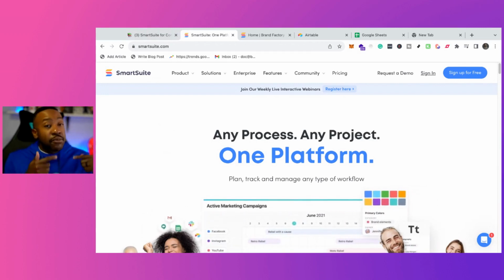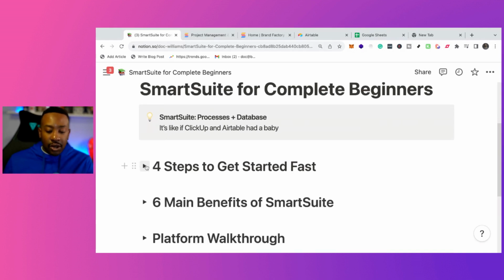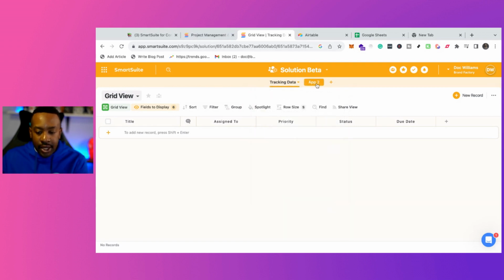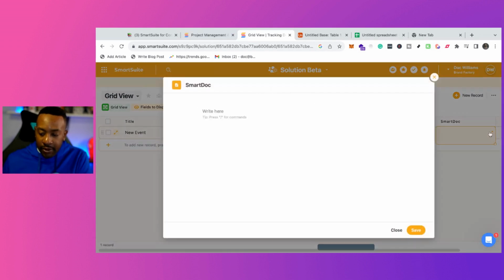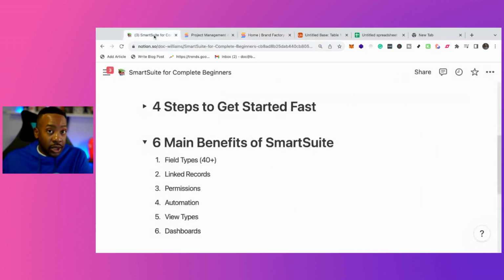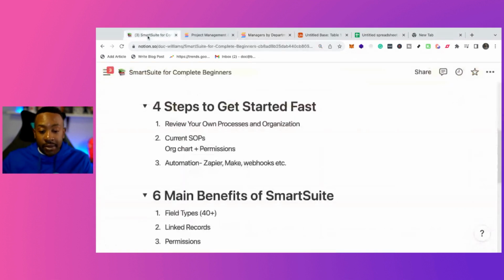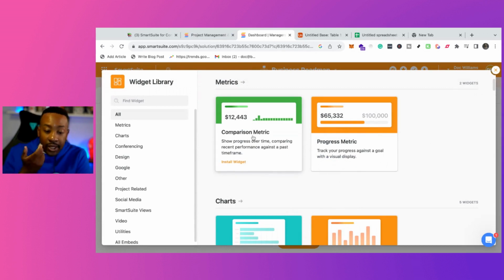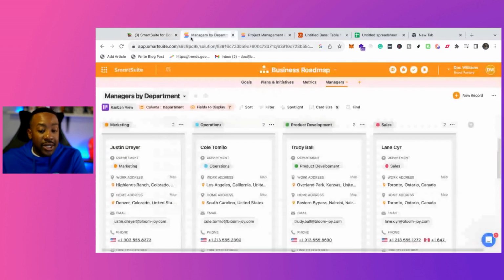SmartSuite for Complete Beginners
Start building processes and manage your team with SmartSuite.

00:55 How SmartSuite Can Help Your Business
02:07 Four Main Steps to Start Fast
04:05 Platform breakdown for airtable and Google Sheets
08:29 Different types of fields
12:49 Linked Records
15:03 Permissions
17:03 Automation
18:19 View Types
19:18 Dashboards